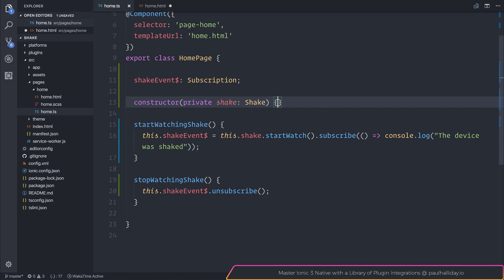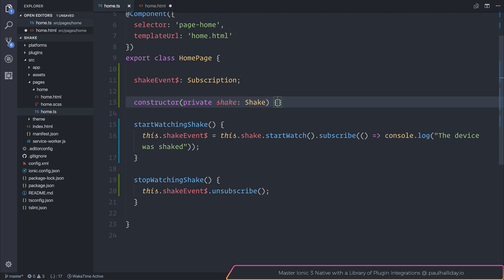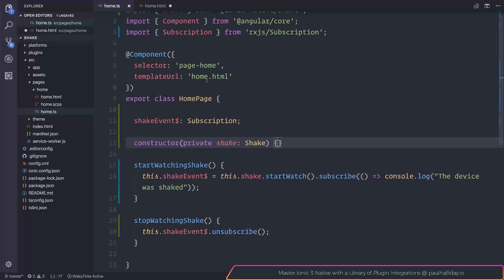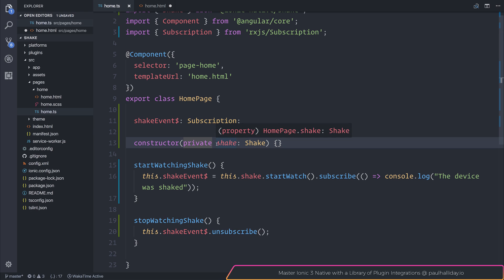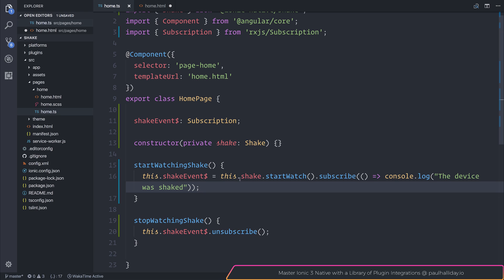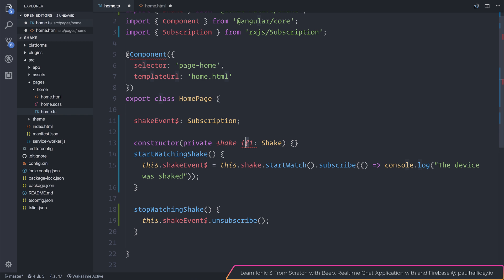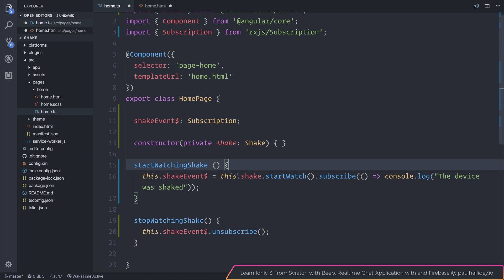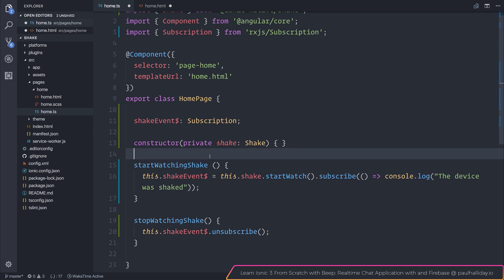Operator Mono - Programming Font Review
In this video, we take a look at the Operator Mono font.

Paulhalliday.io:
Learn Ionic 3 From Scratch